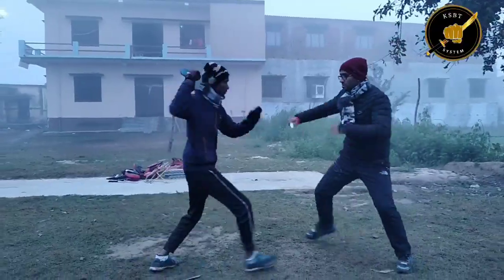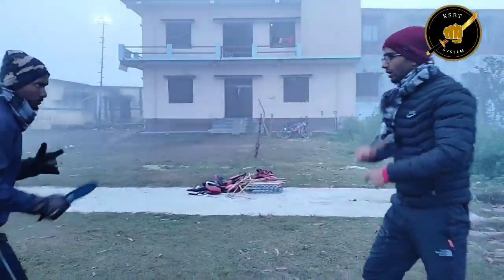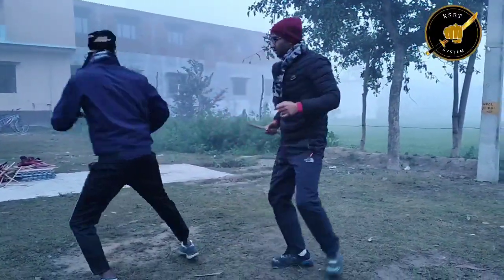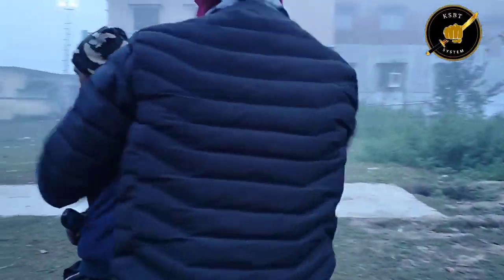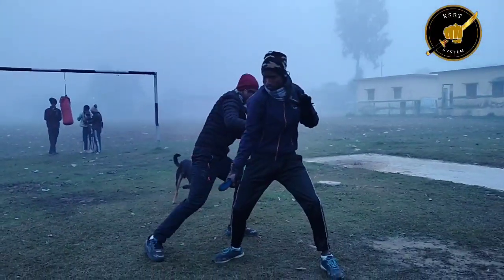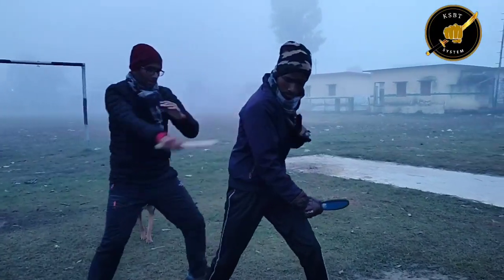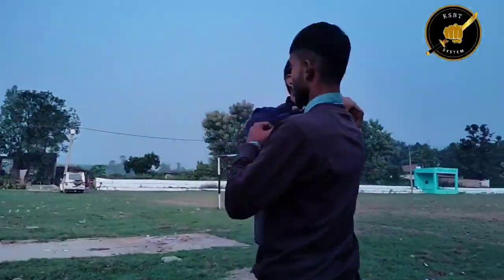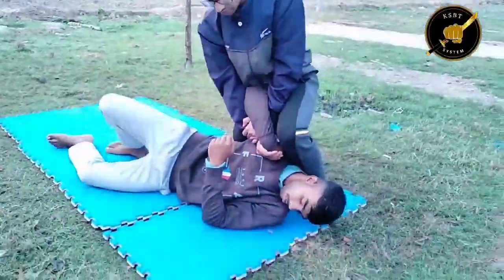Best self defense classes in india|| KSBT SYSTEM|| How to survive in road fights